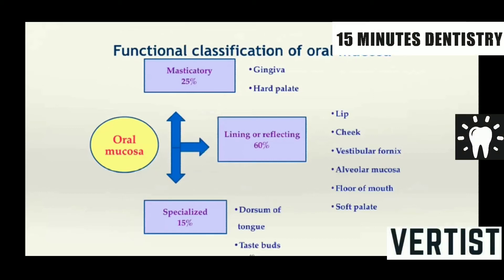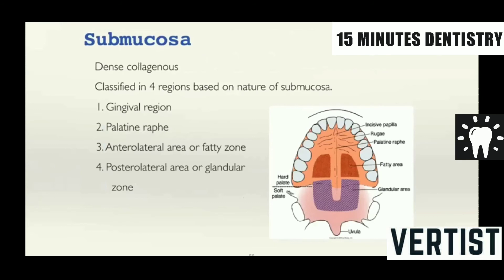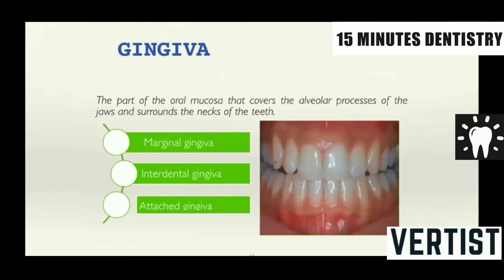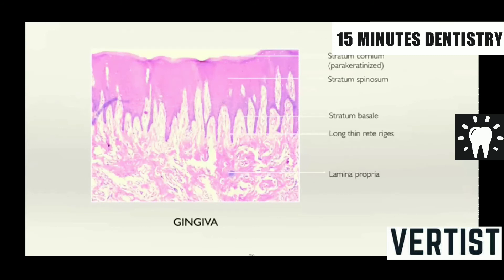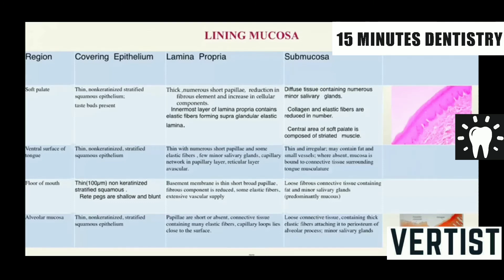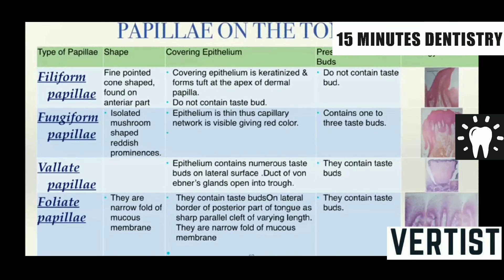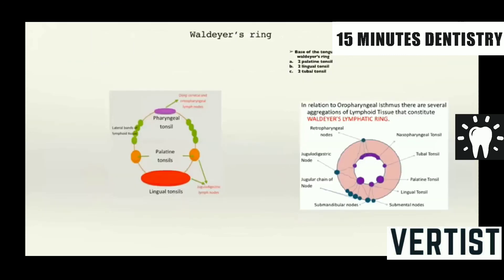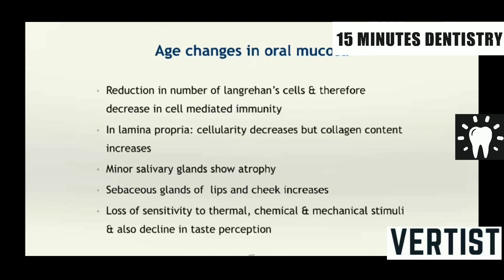Oral Mucosa | Gingiva I Tongue | Oral Mucous Membrane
Oral Mucosa I Submucosa I Lining I Masticatory I Gingiva I Tongue I Junctions I Age Changes I Oral Epithelium I Specialized I Hard Palate I Blood and Nerve Supply I Dental Anatomy Embryology and Histology I First Year BDS I 15-Minute Dentistry

Contents
0:00 Functional classification of Oral Mucosa
0:30 Difference between lining and masticatory mucosa
1:08 Features
1:34 Masticatory mucosa
1:51 Hard palate
2:18 Submucosa
2:39 Posterior part of palate
2:52 Anterolateral area of palate
3:08 Posterolateral
3:19 Incisive papilla and palatine rugae
3:54 Epithelial pearl and Raphe zone
4:22 Gingiva
4:49 Marginal Gingiva
5:12 Attached Gingiva
5:44 Interdental Gingiva
6:04 Col
6:23 Microscopic Features of Gingiva
7:16 Oral epithelium
7:29 Sulcular and Junctional epithelium
7:50 Gingival Connective tissue (lamina propria)
8:13 Gingival Fibers
8:29 Blood supply
8:34 Nerve supply
8:37 Lining Mucosa
9:31 Lip and Cheek
10:22 Frenums
10:44 Specialized mucosa
10:55 Dorsum of Tongue
11:22 Papillae on the Tongue
12:06 Taste Buds
13:18 Taste Sensation at Different Regions
13:56 Waldeyer's Ring
14:06 Gingival sulcus
14:20 Junctions in the Oral mucosa
14:45 Dentogingival Junction
14:58 Development of Dentogingival Junction
15:18 Shift of Dentogingival Junction
16:06 Blood supply of Oral Mucous Membrane
16:10 Nerve supply of Oral Mucous Membrane
16:14 Age changes in Oral mucosa